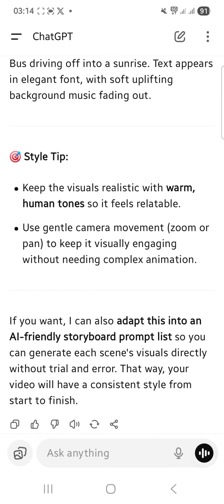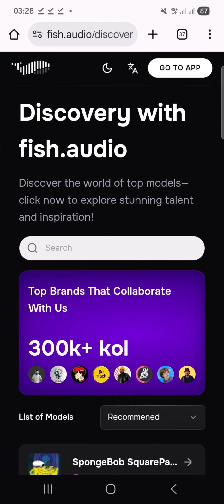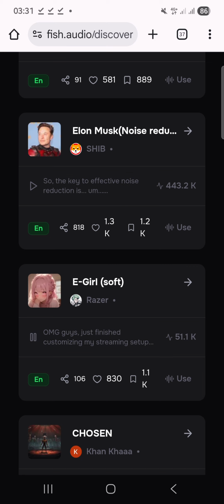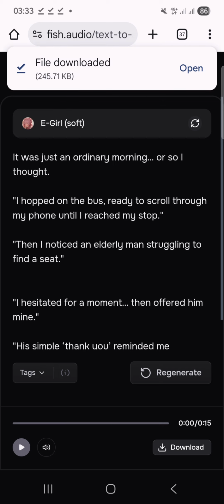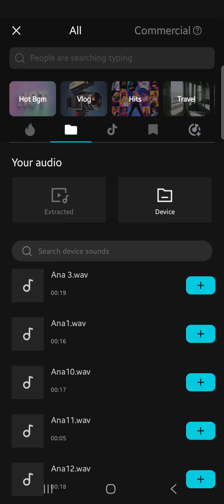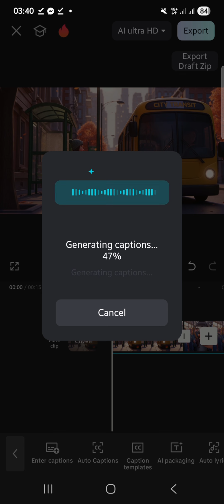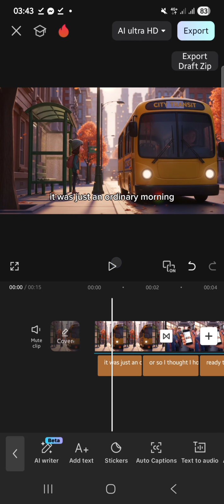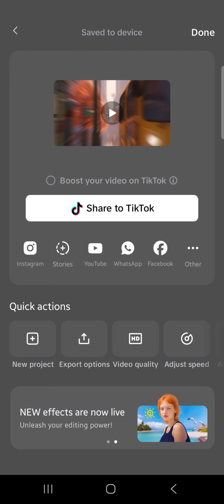How to Create videos for YouTube using AI and CapCut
Want to create professional YouTube videos without spending hours editing or using a camera? 🎥
In this video, I’ll show you how to make YouTube videos using AI and CapCut — step by step!

You’ll learn how to use AI tools for scripting, voiceovers, and visuals, then bring everything together inside CapCut to create clean, engaging videos for your YouTube channel.

This tutorial is perfect for beginners, Virtual Assistants, content creators, and online business owners who want to save time and produce high-quality content using AI.

 What you’ll learn:

✅ How to write video scripts using AI tools
✅ Generate voiceovers automatically
✅ Find and use AI visuals or stock clips
✅ Edit videos fast using CapCut
✅ Export YouTube-ready videos easily

You don’t need expensive gear — just your phone or laptop!
By the end of this tutorial, you’ll know exactly how to plan, create, and edit videos using AI + CapCut like a pro.

💼 Virtual Assistant skills
⚡ Video editing and productivity